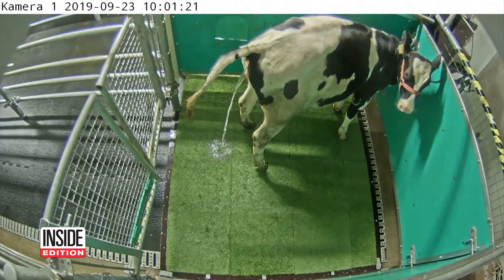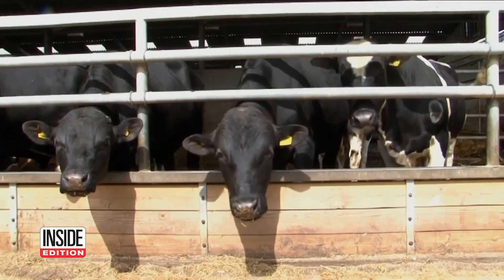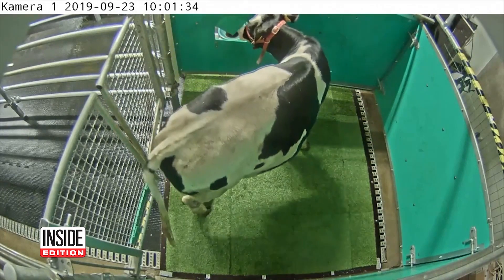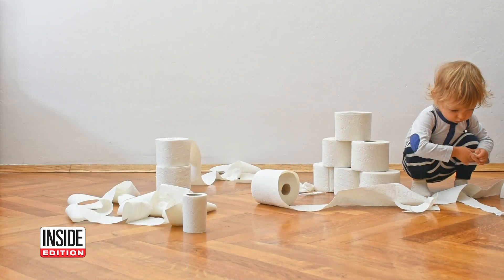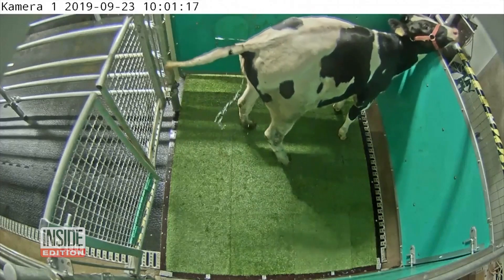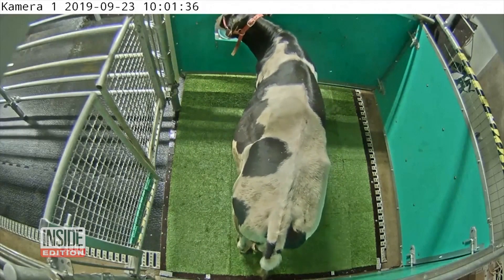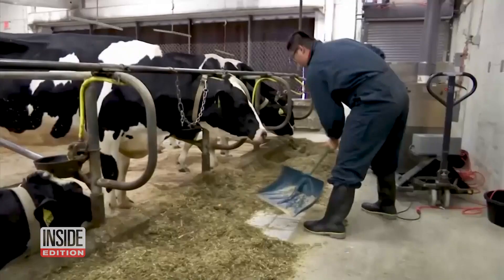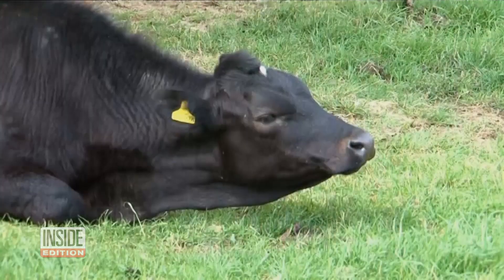These Cows Are Potty Trained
It can take you months or years to potty train your baby, but it only took scientists in New Zealand 15 days to achieve the feat with cows. “And so we only had 15 training sessions with these animals and we had about, on average, 20-25 urinations, and they were fully trained," says Lindsay Matthew, the study’s senior author and animal behavioural scientist at the University of Auckland. Inside Edition Digital’s Stephanie Officer explains.